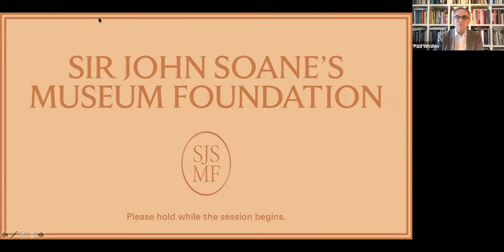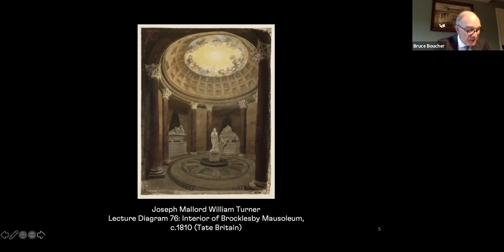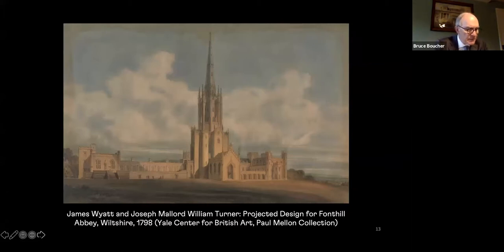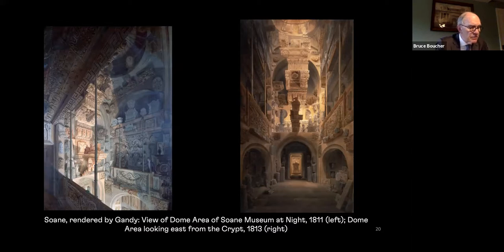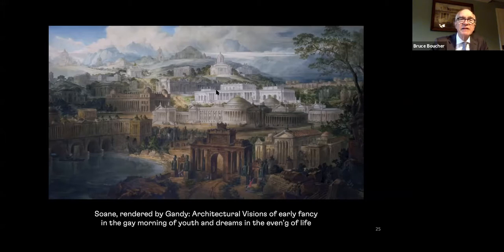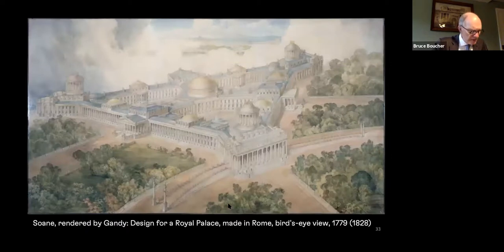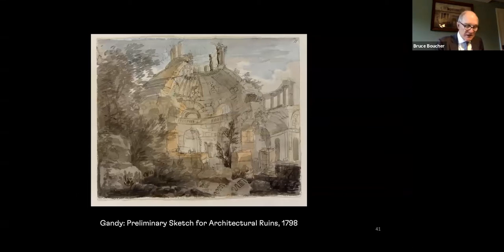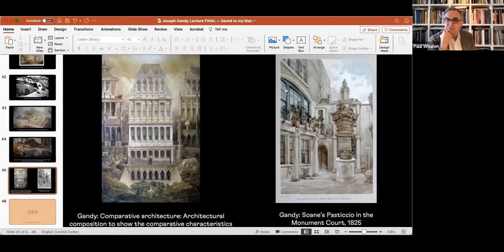Joseph Gandy and the Rendering of the Soanean Ideal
A Lecture by Bruce Boucher, Deborah Loeb Brice Director of Sir John Soane's Museum

John Soane is recognized as a master of color and light, elements he considered fundamental to the “poetry of architecture.” For most of his active career, Soane relied upon Joseph Michael Gandy, a younger and less well-known architect, to communicate the poetry of his creations at the Royal Academy’s annual exhibitions.

Although he built little, Gandy (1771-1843) excelled in a niche genre of architectural representations that fused landscape and atmospheric perspective, thereby evoking a “lumière mystérieuse,” as Soane liked to call it — an atmosphere charged with mystery. Ironically, it is through Gandy’s watercolors, rather than built works, that Soane’s designs are best known today.

About Bruce Boucher

Dr. Bruce Boucher is an art historian and curator specialising in Renaissance and Baroque sculpture and architecture. He is professor emeritus at University College London, where he taught for over 20 years, and has published a number of books. Before joining the Soane, Bruce was Director of the Fralin Museum of Art at the University of Virginia, which followed a role as Curator and Head of European Sculpture, Decorative Arts, and Ancient Art at the Art Institute, Chicago. He is former President of the Board of the Center for Palladian Studies in America and currently a Fellow of the Society of Antiquaries. Bruce became Deborah Loeb Brice Director of the Soane in May 2016.

About the 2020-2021 Soane Lecture Series: Color and Light

In 1780, John Soane returned from the Grand Tour with a fresh eye for light and color — daylight streaming through an oculus, marbles aglow in amber dusk, a rich red fragment of wall plaster from Pompeii. In the years that followed, Soane became obsessed with light and the effects it could produce, deploying colored and stained glass, richly pigmented surfaces, and increasingly inventive lighting strategies throughout his interiors to generate dramatic, ever-changing scenes.

Today, Sir John Soane’s Museum in London stands as a testament to the architect’s bravura manipulation of color and light, brimming with “exquisite hues and magical effects” (in the words of Soane’s friend, the novelist Barbara Hofland) enjoyed by thousands of visitors each year. Inspired by Soane, our 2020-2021 lecture series considers the interplay of light and color across periods and disciplines, from Soane’s world to the arenas of art, architecture, and design in the twenty-first century.